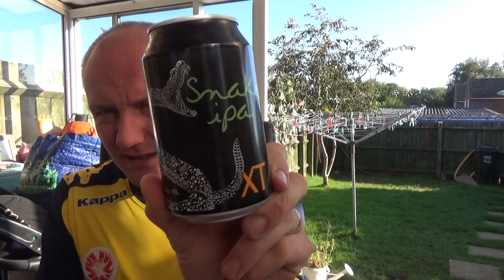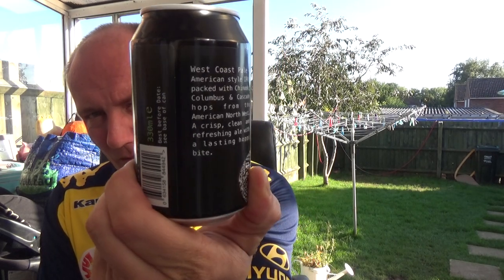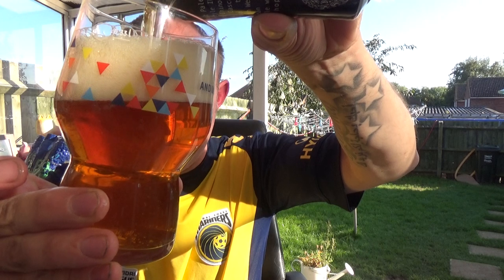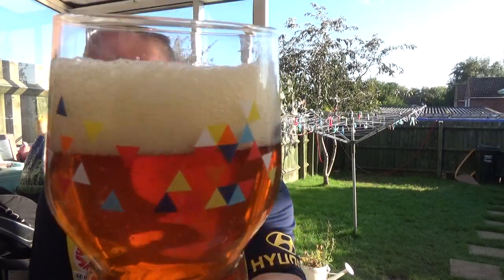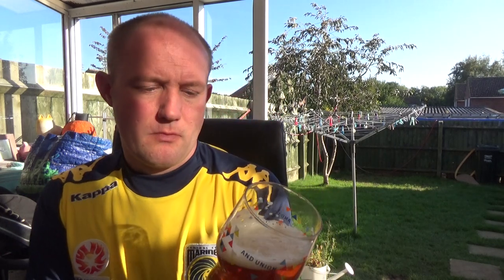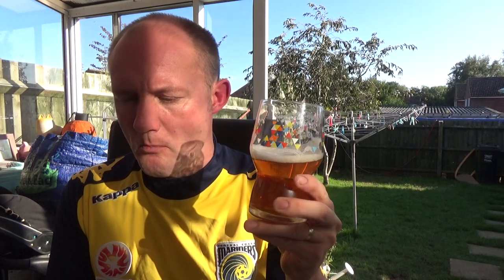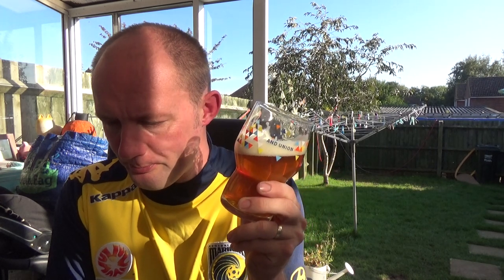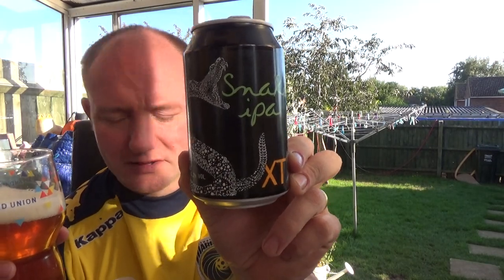XT Brewing Co | Snake IPA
American style IPA packed with Chinook, Columbus and Cascade hops from the American North West. A crisp, clean and refreshing ale with a lasting hoppy bite.XT is an innovative, independent brewery crafting a wide range of beers - Our XT beers form the core range of characterful, full flavoured brews and our wild side: Animal pushes the boundaries with new and exciting, challenging one off experimental beers. The brewery is on the beautiful Notley Farm in the village of Long Crendon, on the Oxfordshire, Buckinghamshire border near Oxford.  Created by Russ Taylor and Gareth Xifaras in 2011,we brew all our own real ales for cask, keg, cans and bottles.